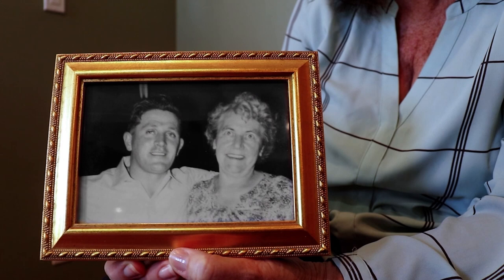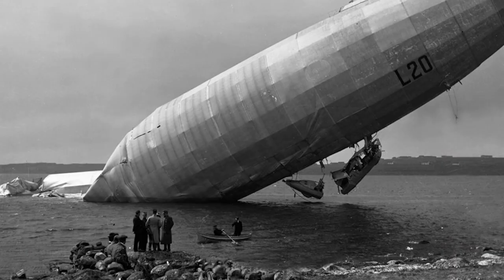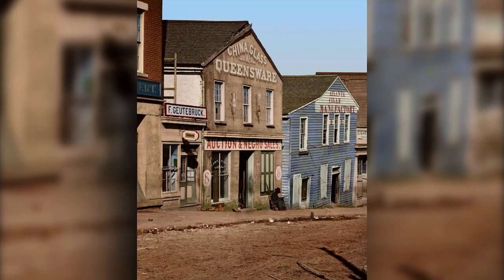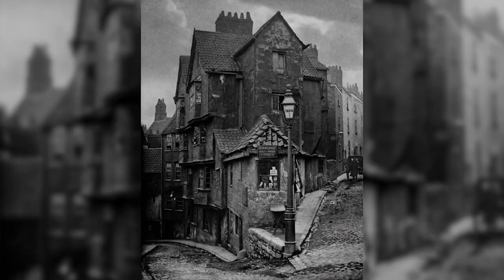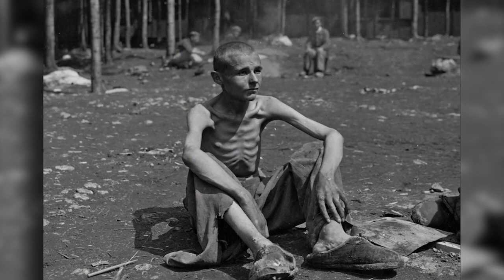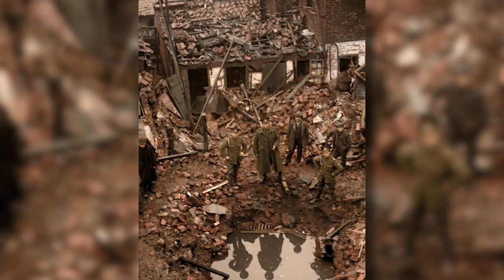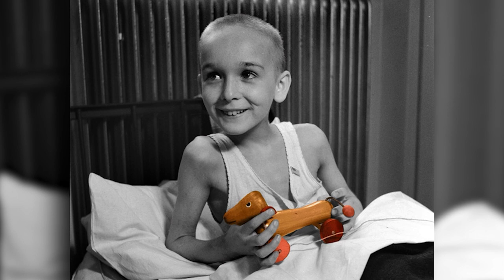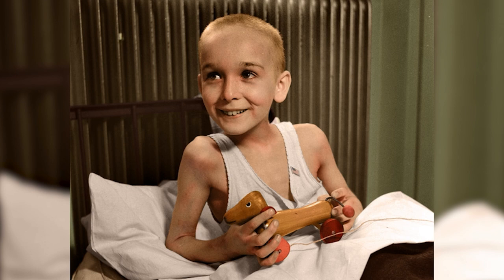Tom Marshall, Photo Colorizer - Cooper City (CTV)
"It's really important to remember that these people existed and that their story gets remembered."

Watch this BTN video on Tom Marshall, a professional photo colorizer, who brings black & white photos back to life. By Giovanni from Cooper City High School (CTV). 8/26/21